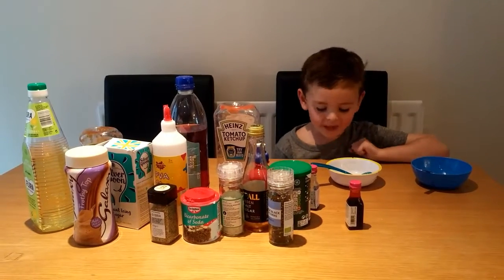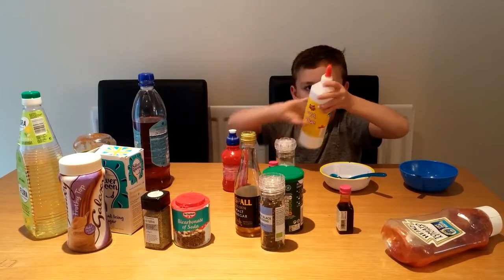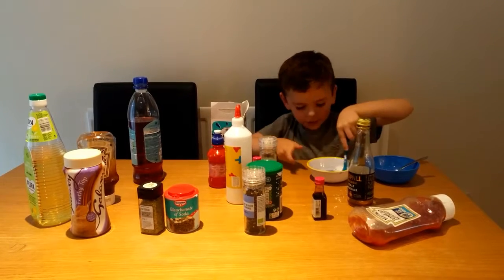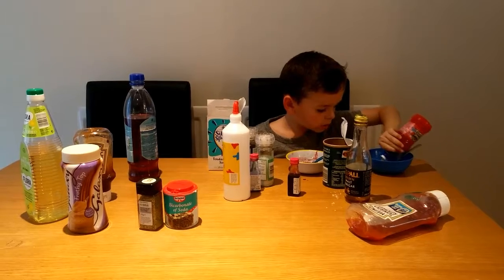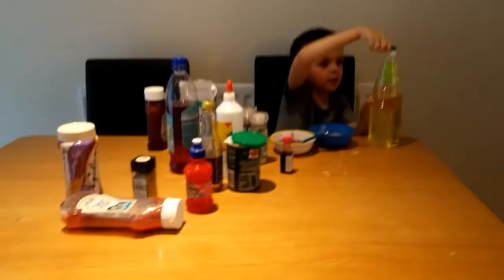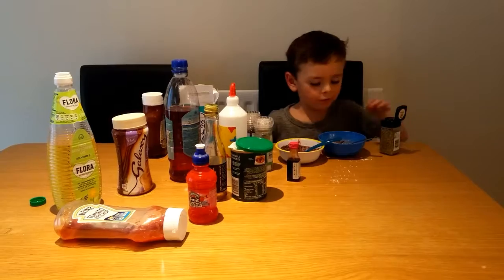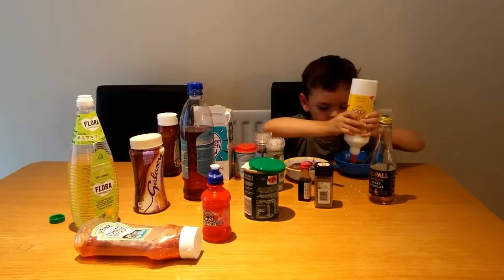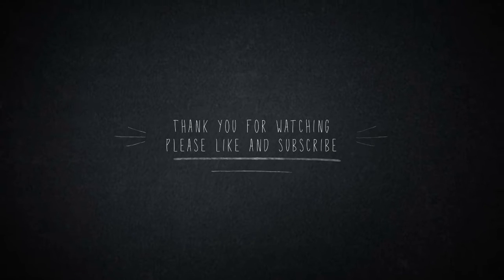Experiments And Potion Making With Lots Of Food And Yucky Stuff From Toys And More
Today i had 2 bowls and lots of different ingredients, i put all the ones i liked in a bowl and all the ones i don't like in a bowl. To see how they looked and smelt.